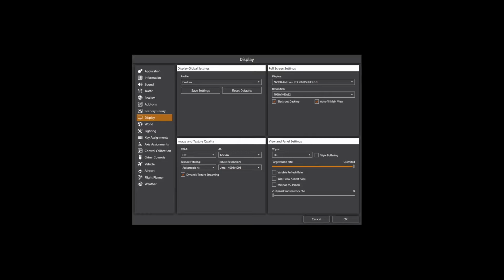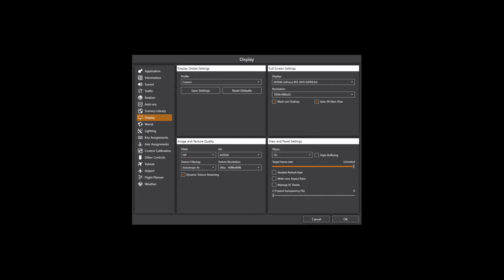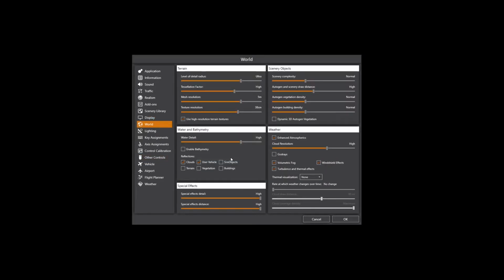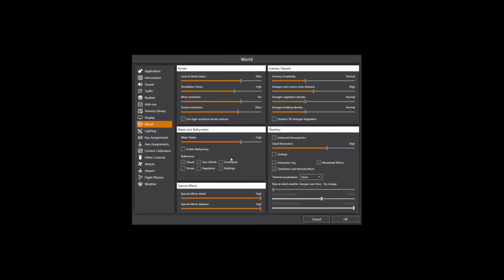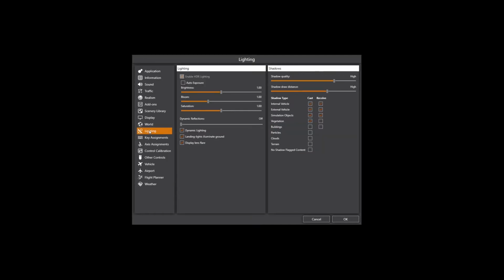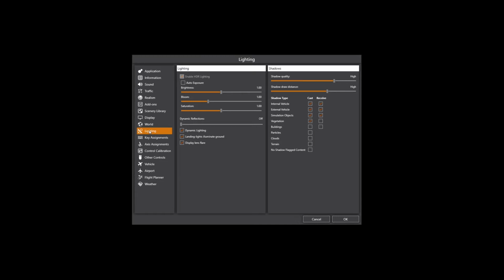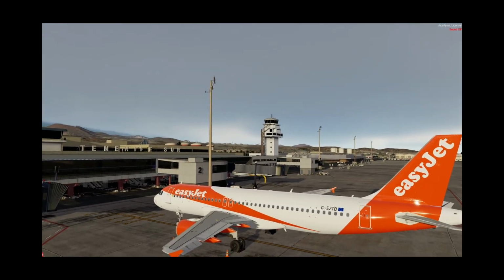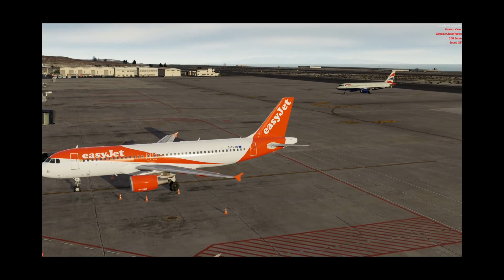My P3D 5.1 HF1 Settings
These are my P3D v5 simulator settings where I run over what settings I have set and what section. Please bare in mind that these settings are based on my pc below.

PC Settings
MOTHERBOARD: MSI Z390 PRO CARBON
CPU: Intel i9 9900K
RAM: 32GB Corsair Vengance
GPU:- Nvidia 2070 GTX Super
M.2:- 1x480GB & 1x120GB & 2x240GB
SSD:- 2x 240GB

Enjoy my flight simulator settings.